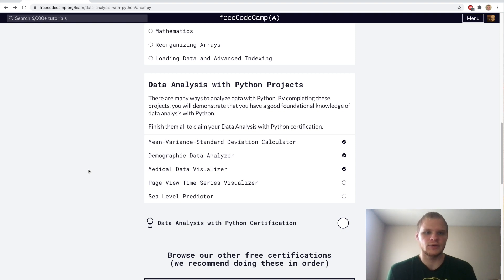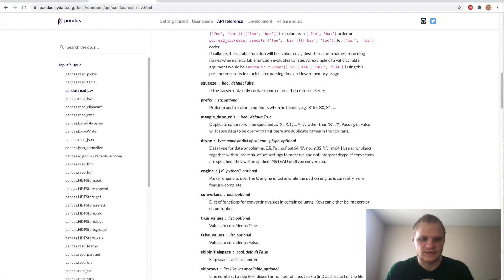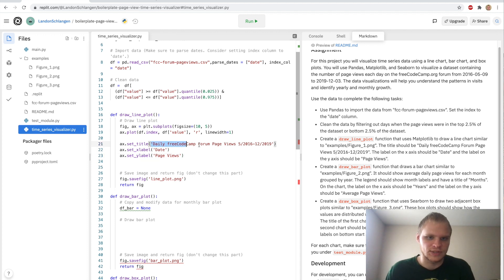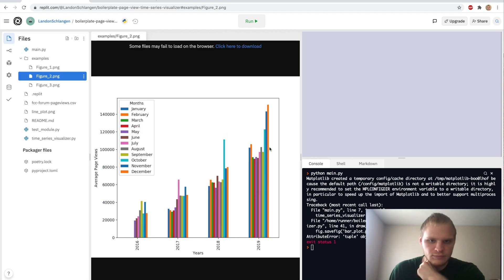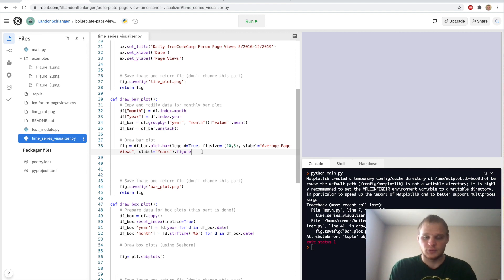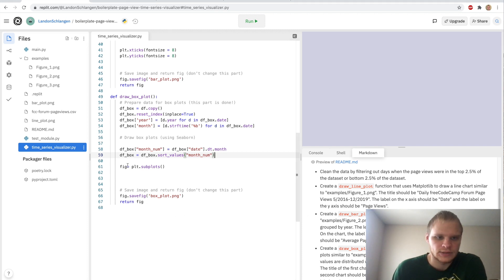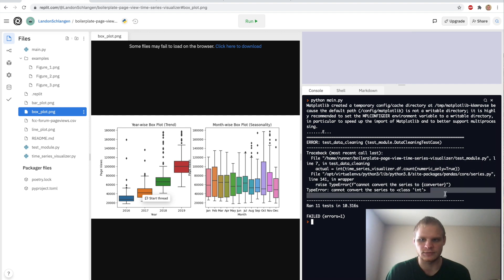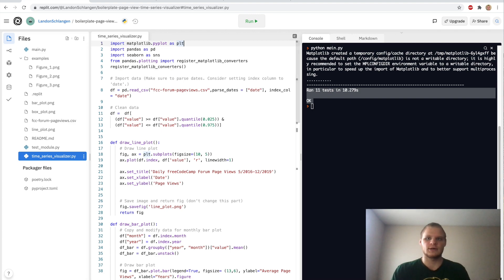Page View Time Series Visualizer | FreeCodeCamp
I go through the Page View Time Series Visualizer on FreeCodeCamp. I hope you enjoy and have a great day!